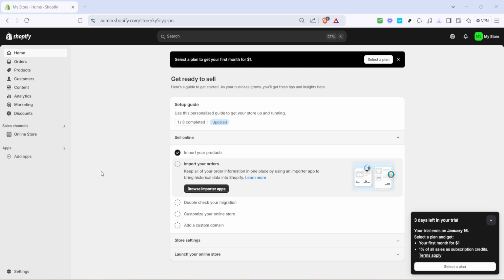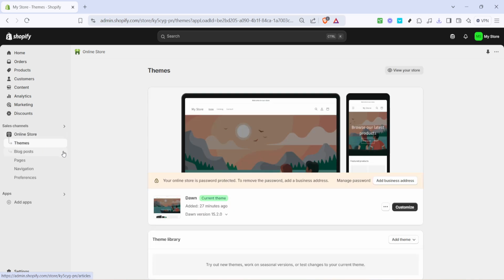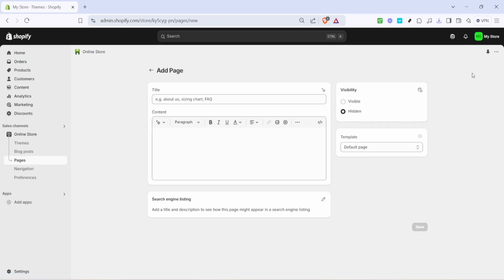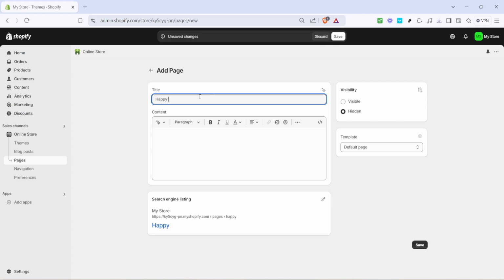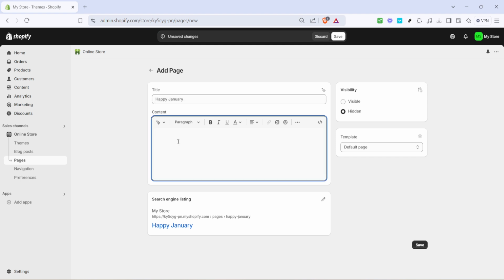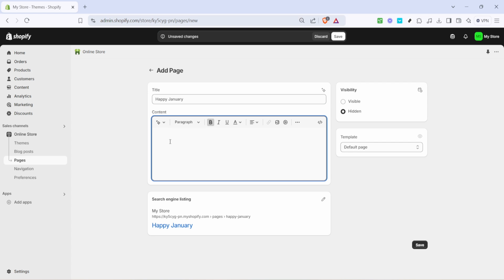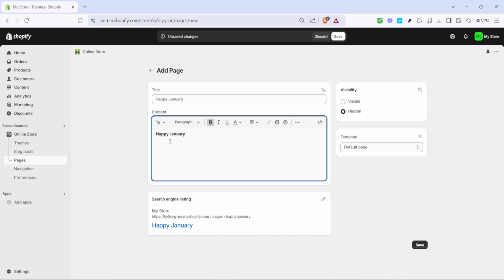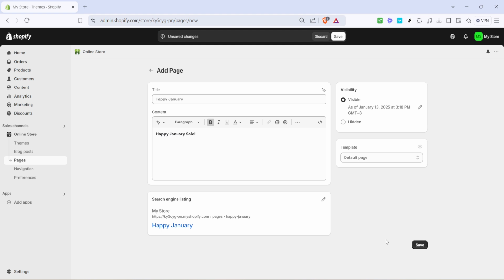How to Create and Edit Shopify Pages on Your Shopify Store (Full 2025 Guide)